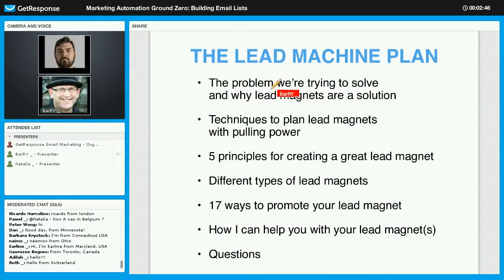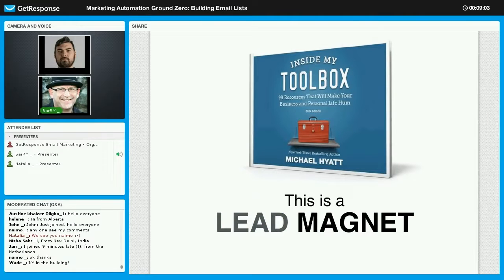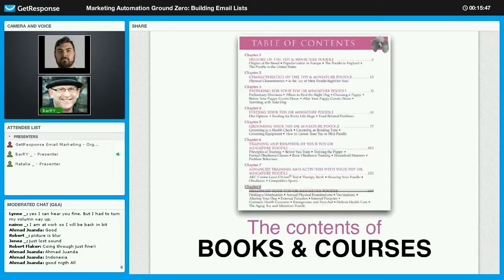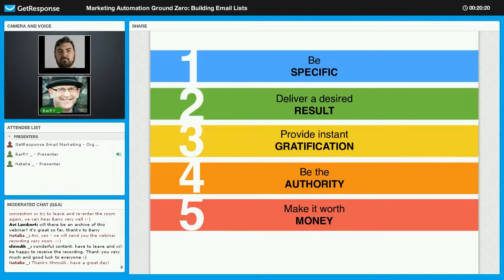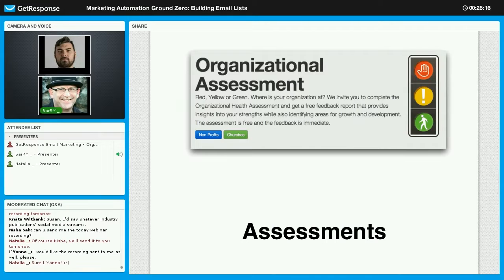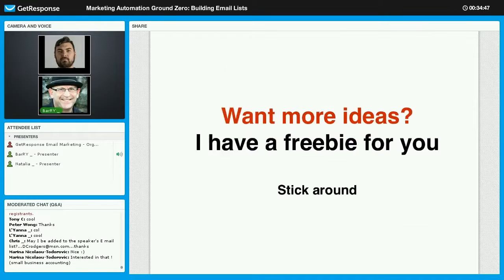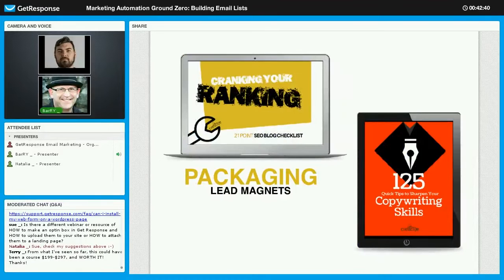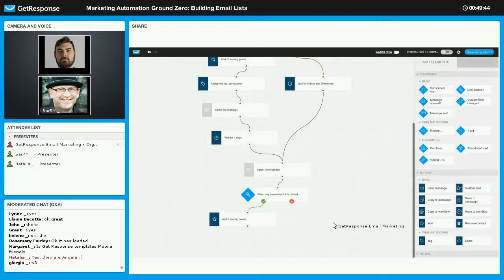Building Email Lists with Lead Magnets on Get Response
In this webinar Barry Feldman will explain why lead magnets are essential to a successful marketing automation campaign.

In this webinar you’ll learn:
5 principles for creating a great lead magnet for your marketing automation program
Techniques to plan lead magnets with pulling power
17 ways to promote your lead magnets and improve your results